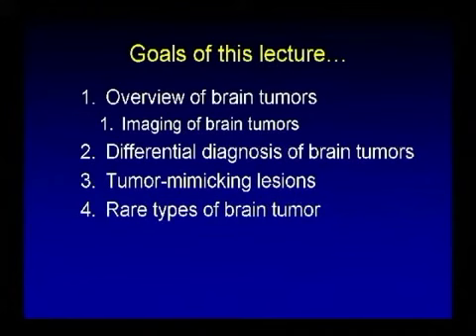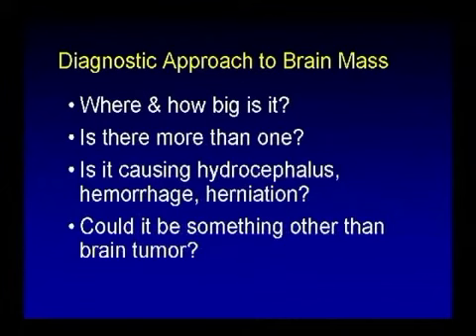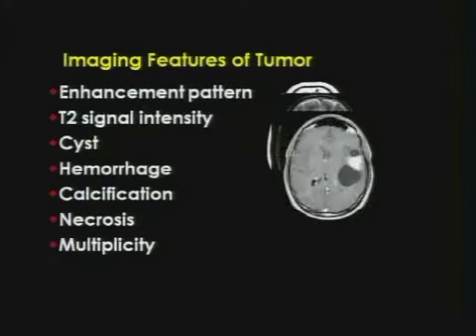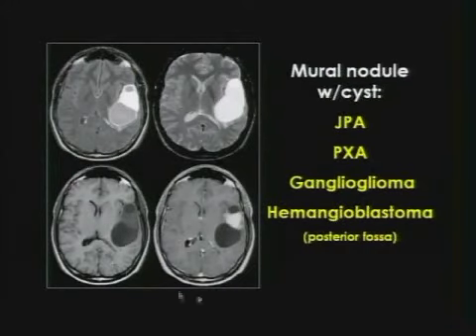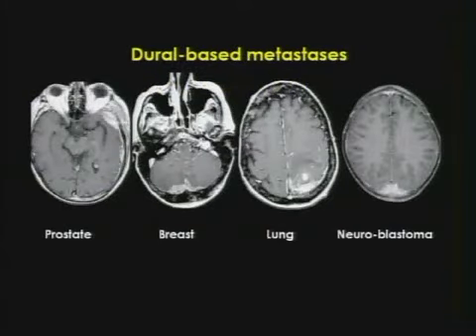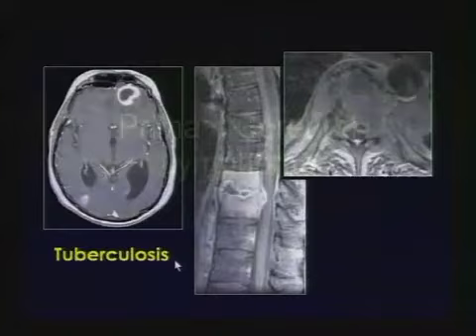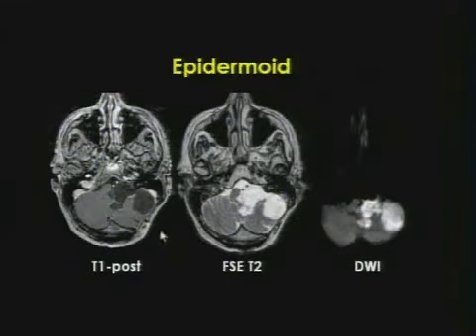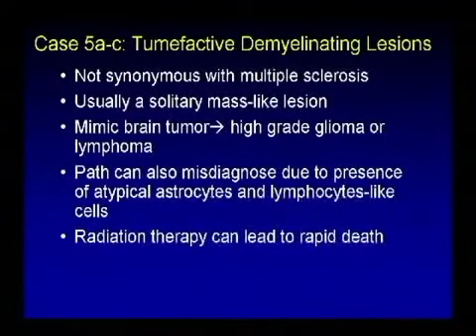NEUROIMAGING CASES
RADIOLOGY NEUROIMAGING CASES , MUST WATCH